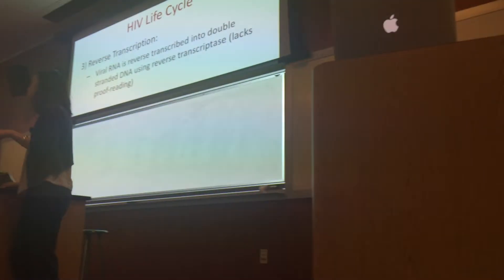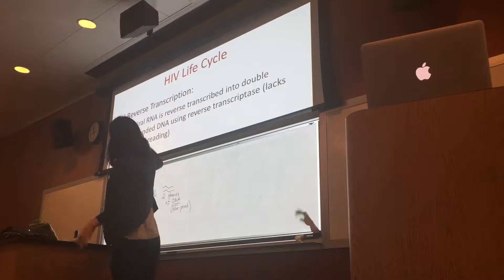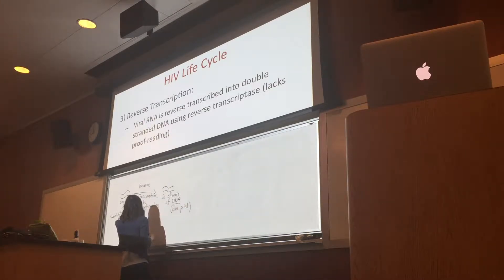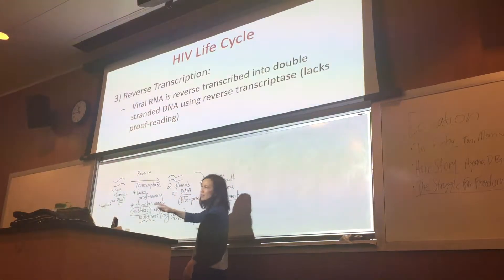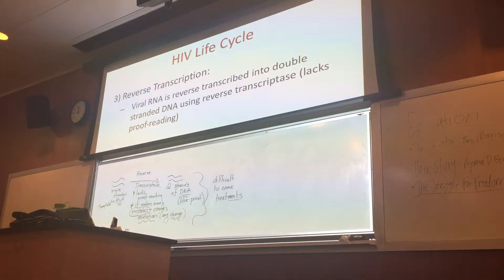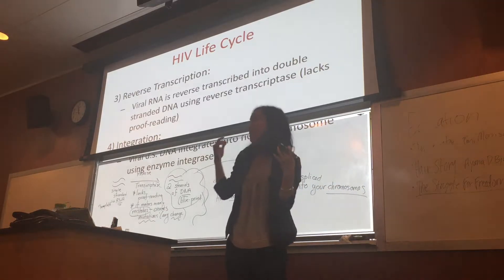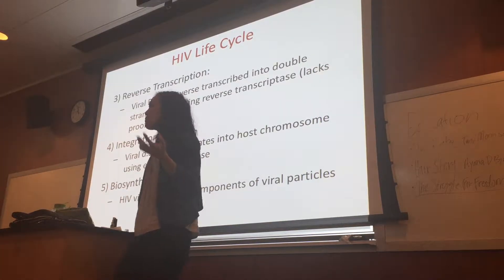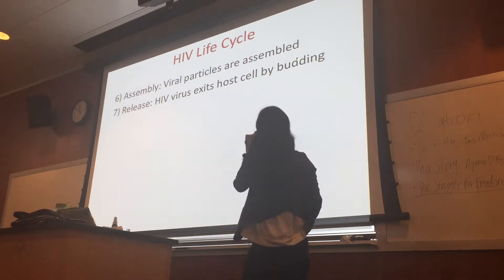Lecture 10/10 13. Microbial Mechanisms of Pathogenicity I